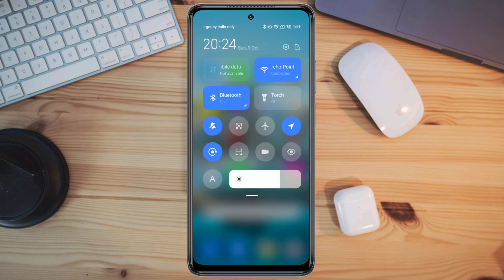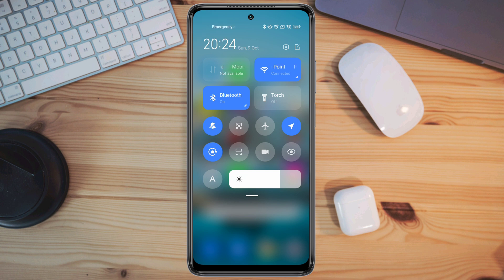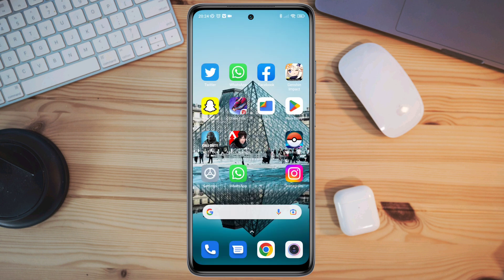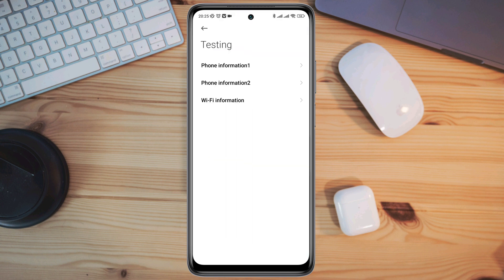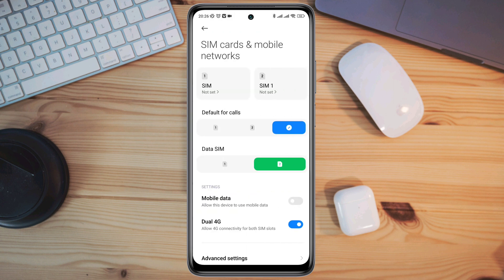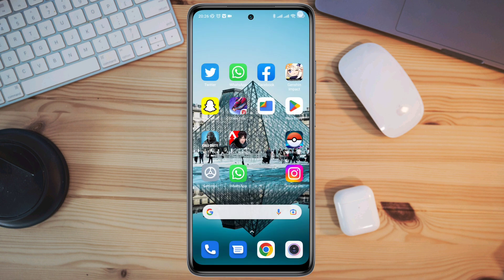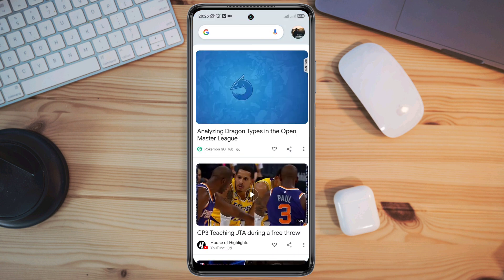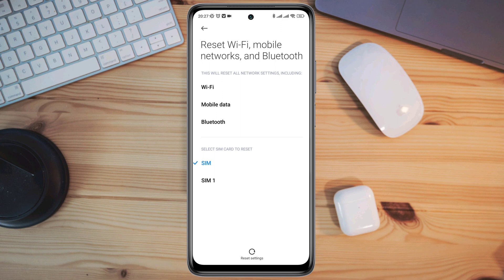How To Fix SIM Card No Service Issue on Mi Redmi || Xiaomi Redmi Network Problem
Do you want to fix sim card no service problem on Xiaomi? To solve Xiaomi or Redmi network problem, watch this entire video.
Recently, some Xiaomi android users have complained about no service for SIM card problems on their redmi note 9, redmi 7, redmi 7a, redmi 5, redmi 9t, redmi 5a, or any other Xiaomi and redmi devices. Unfortunately, their phone keeps showing Xiaomi SIM is either failed or no service or no SIM
Now, if you are having a network problem that you can’t use the SIM card and it shows No service or no sim on the Xiaomi device, then you need to watch this video and learn some quick ways to solve your Problem!
So after analyzing the matter, i am going to present some proven solution that will fix mi phone no sim card problem on Android!

00:01- Video intro
00:36- Solution 1: Dial the following number and follow the instructions
00:57- Solution 2: Change preferred network type from settings
01:19- Solution 3: Restart your network following the video
01:30- Solution 4: Reset network settings
02:00- Solution ending